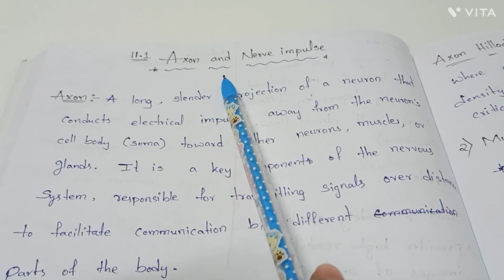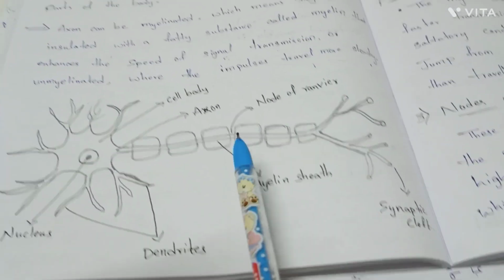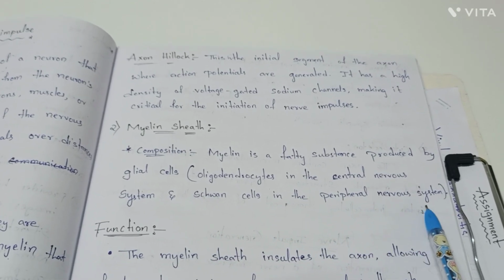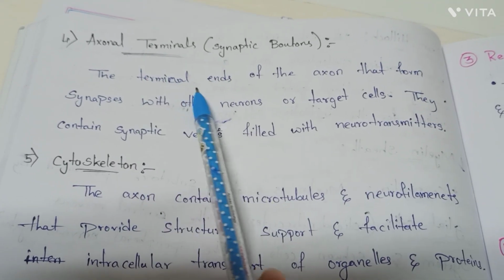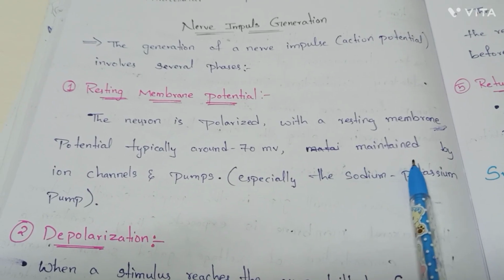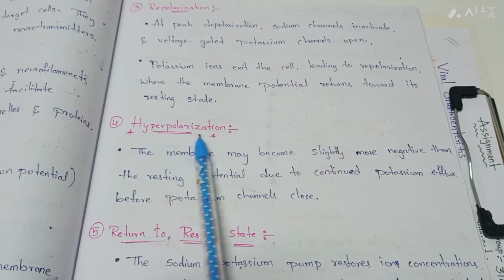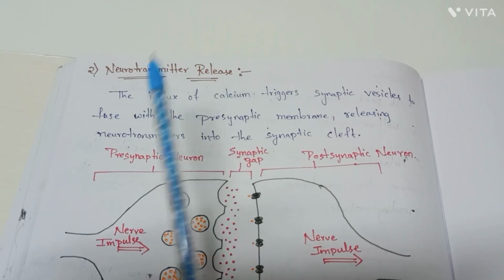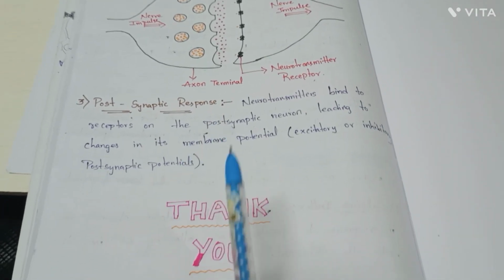Farha nausheen group 316...topic 11.1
11.1- Axon and nerve impulse.